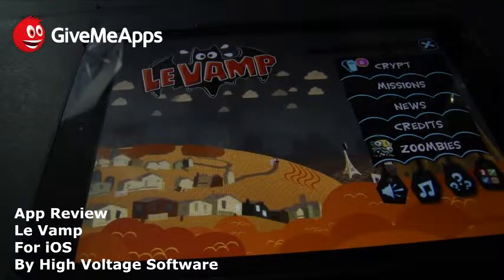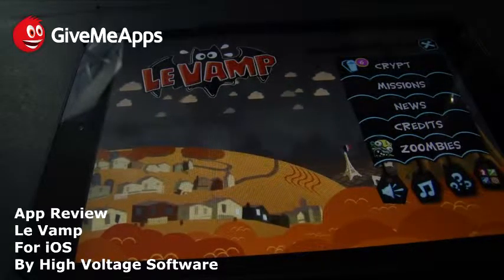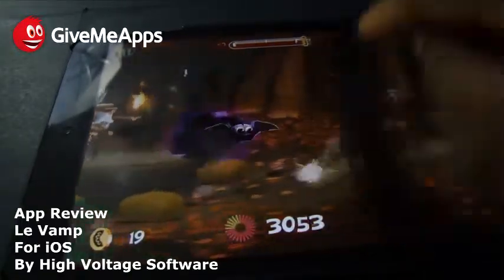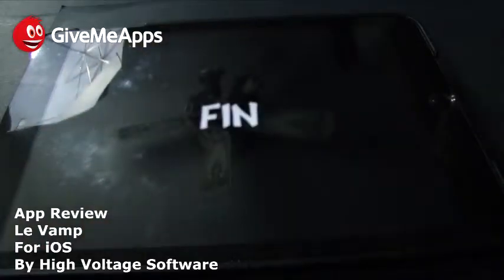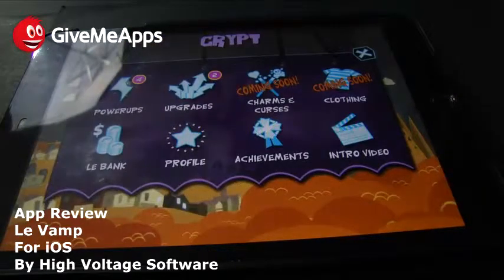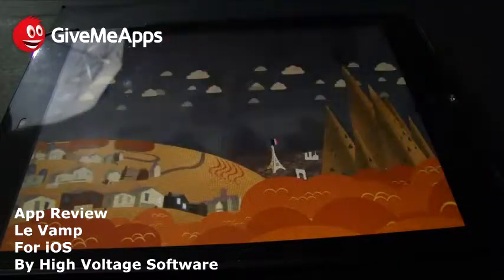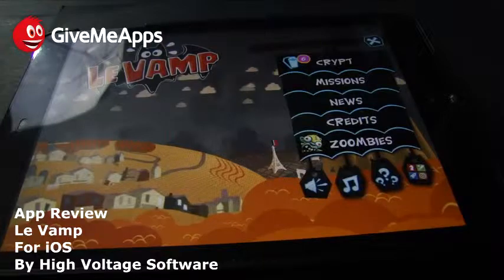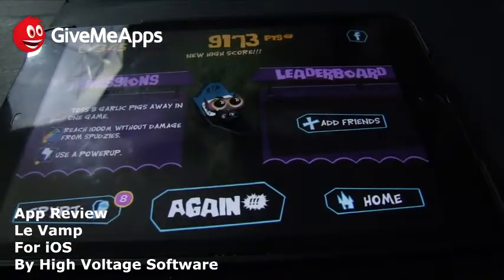Le Vamp for iOS! Help The Vampire Get Away From The Mob!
There is a vampire on the run! Help him escape the mob by eating bloody pigs, get coins, chop down trees to make it across the river. Avoid sunlight, fling away stinky garlic pigs and obliterate pumpkins! Superlative graphics, excellent background music, and near console style game play!